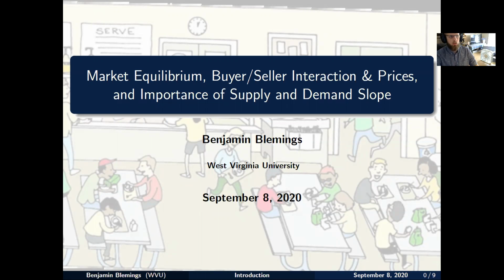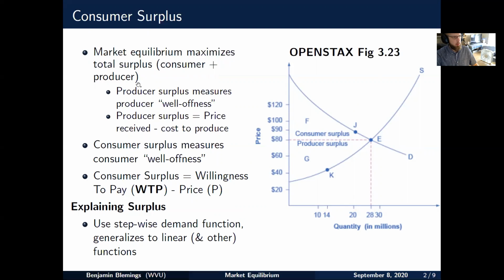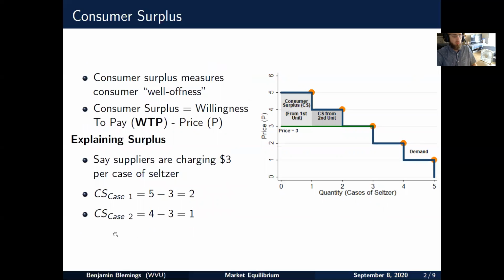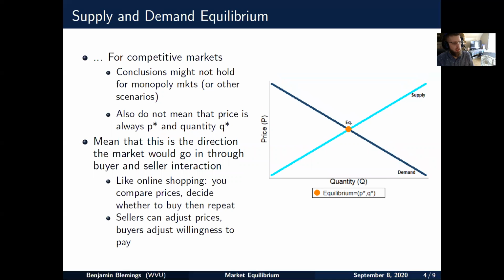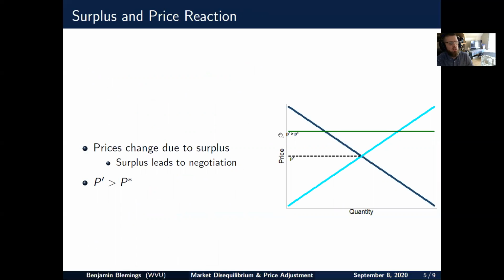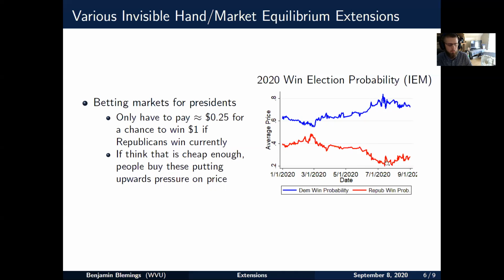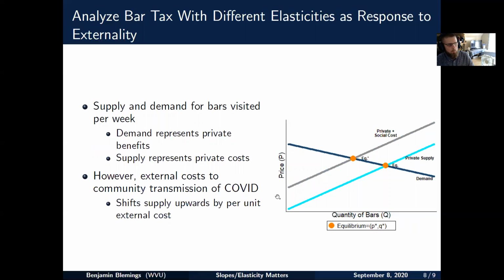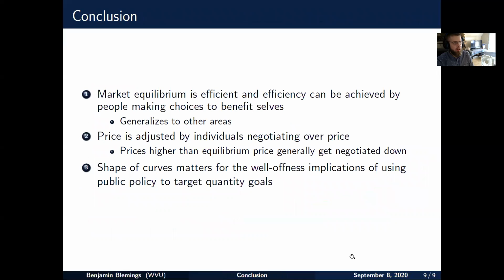Week 3, Day 1, Market Equilibrium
Surplus: 1:21
Consumer Surplus Example: 2:23
Dog Tricks as Surplus Example: 3:59
Market Equilibrium: 5:24
Surplus and Negotiation: 6:17
Equilibrium Extensions: 8:30
Slopes Matter/ Bar Application: 10:17